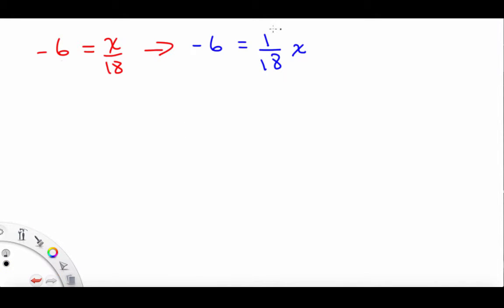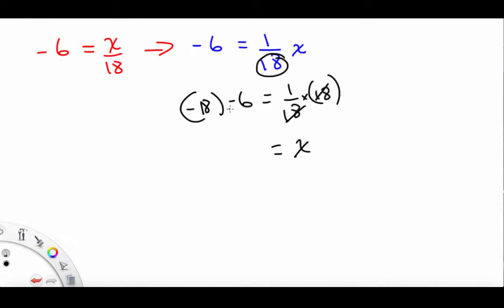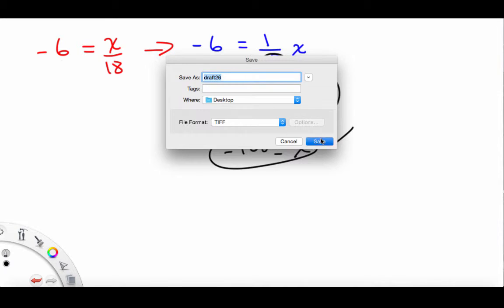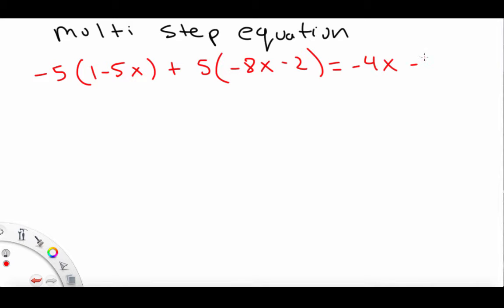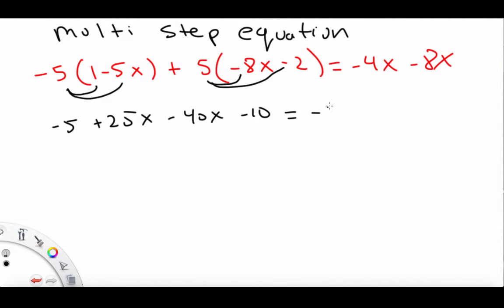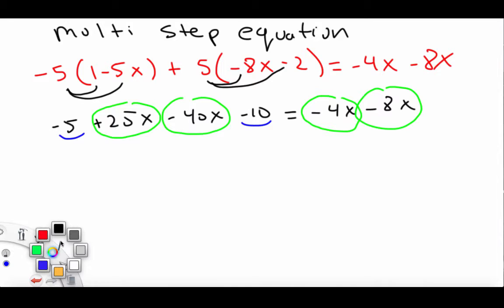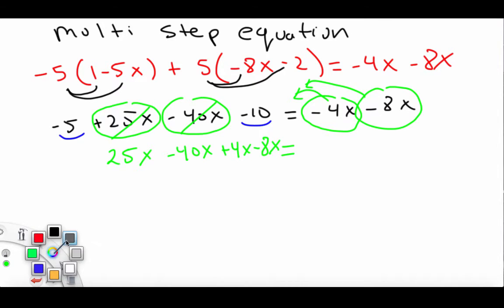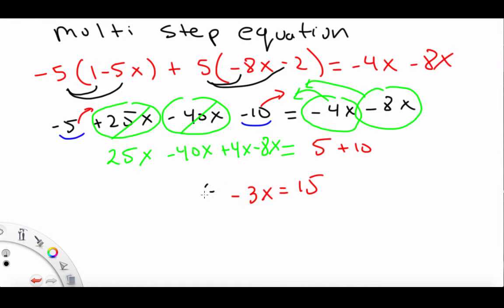ALgebra 1 Study Guide VIDEO Chp1 test ( Part 3 )